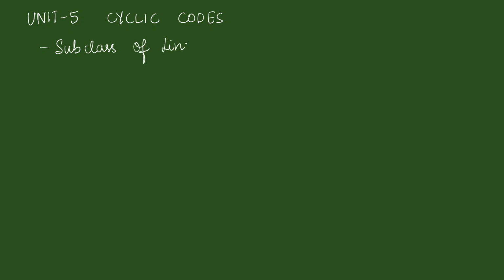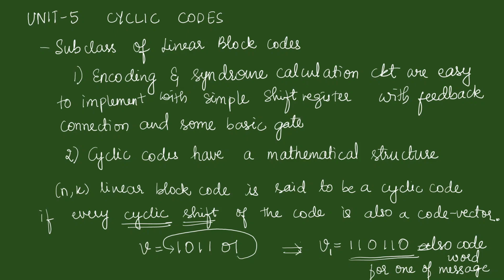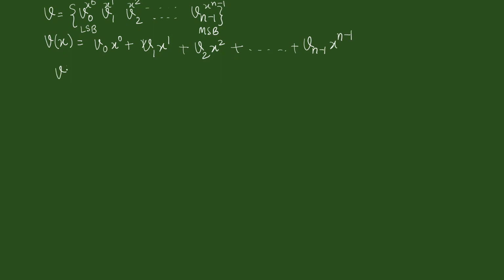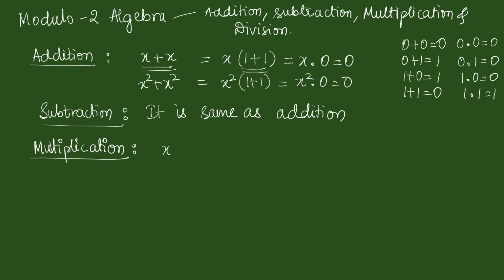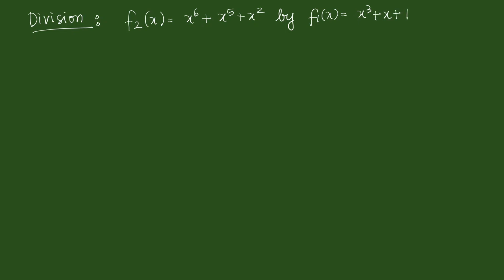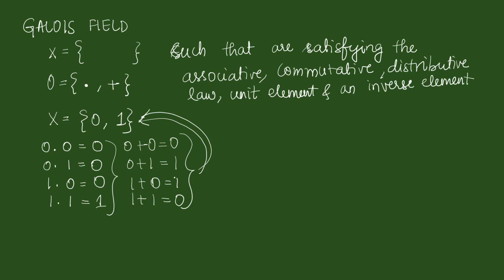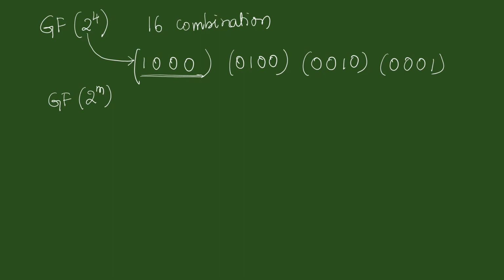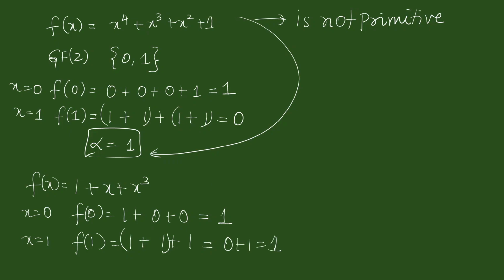Introduction to Cyclic code